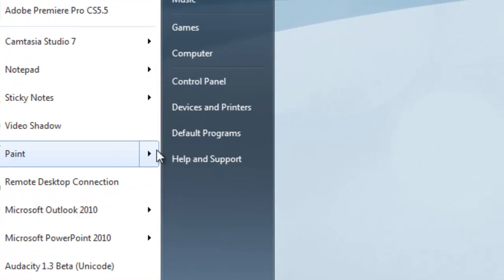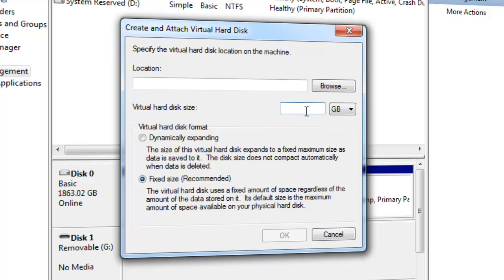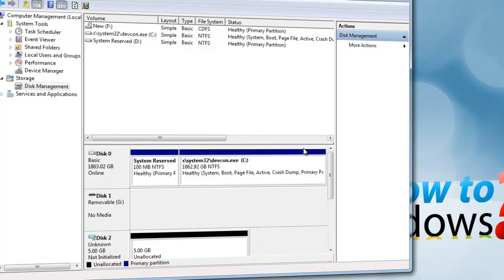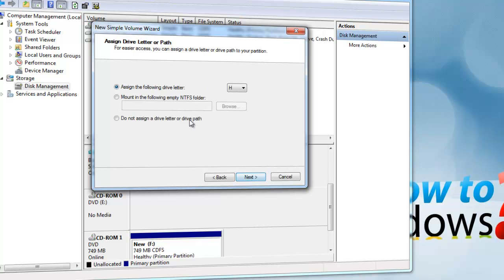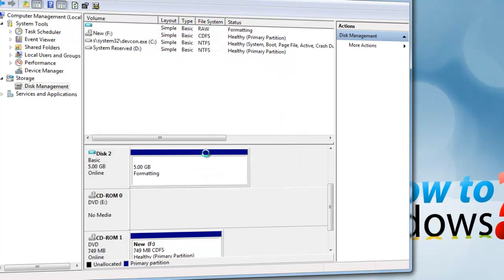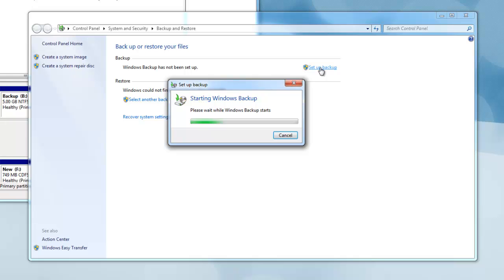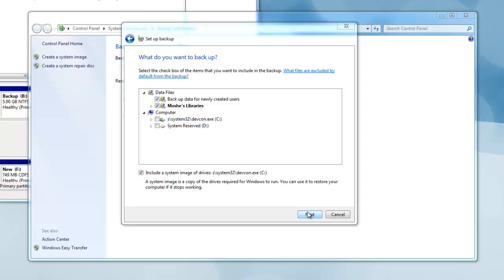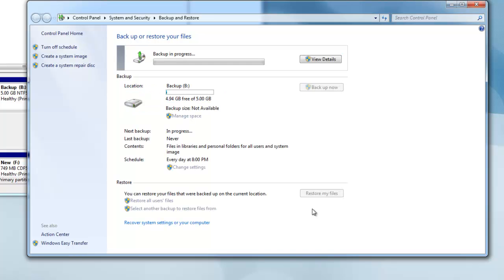OmniTech Support Windows 7 Create a Backup Drive [HD] 720p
Have you ever wondered how to create a backup drive? Windows 7 has a built in feature for you to create a backup drive. This tutorial is all about how to create a backup drive. I will also be showing you how to create a backup drive to a virtual disk. This means not a real hard drive. Or it means when you split a hard drive to make the computer think it is two. A 'Backup Drive' is used when you need to restore some files or settings when you have a problem with a computer. This tutorial will show you step by step how to create a Virtual hard drive in windows 7. After making your VHD the tutorial will guide you through a setup on how to create a schedule to automatically backup your selected files to the VHD, or simply the recommended files by windows. A Virtual hard drive is a partition of a current drive that is created to act like a new hard drive. For example, you have a 320 GB hard drive in your computer. You want a designated drive only for backups, instead of buying a brand new hard drive you create a virtual hard drive to do exactly this. If you wanted to make a 100GB Backup drive this will take away from your 320 making it only have 220 available.